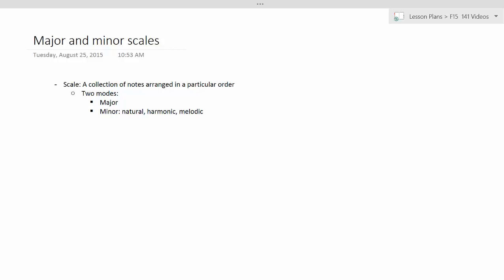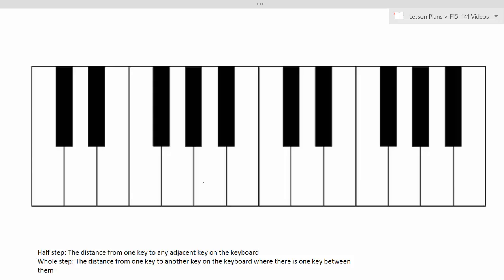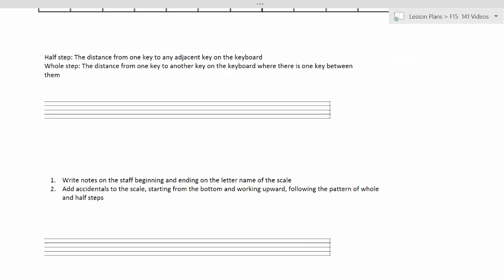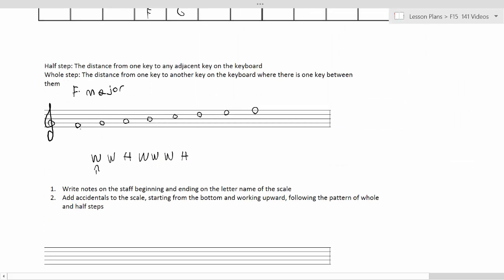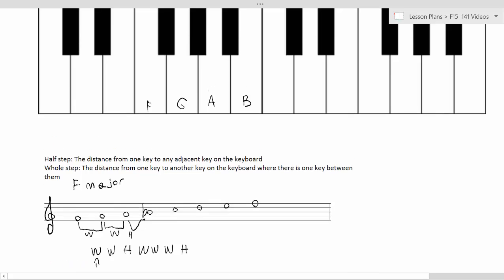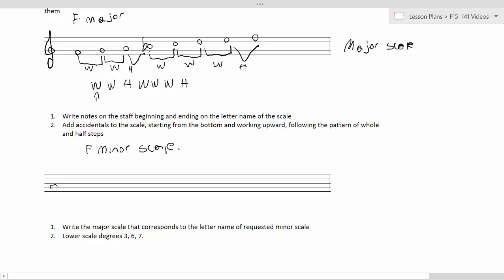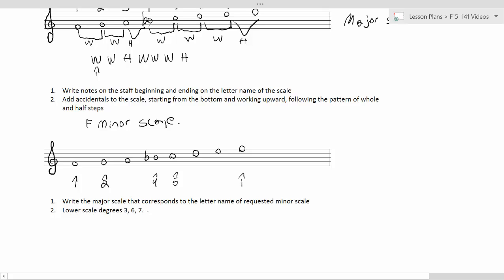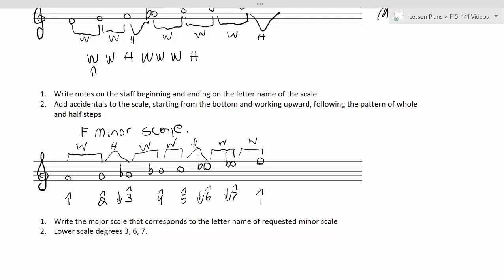Major and Minor Scales